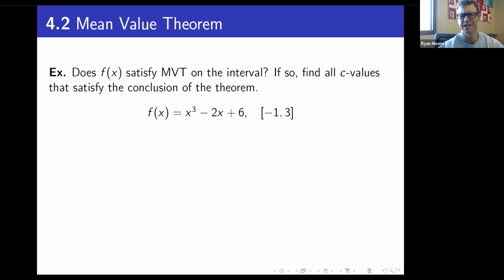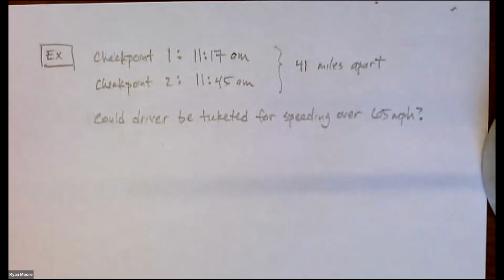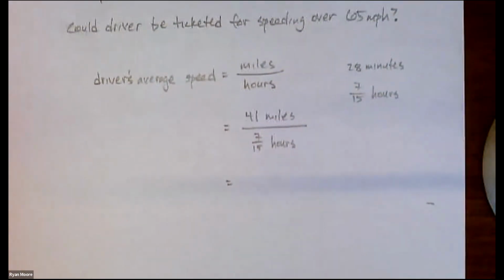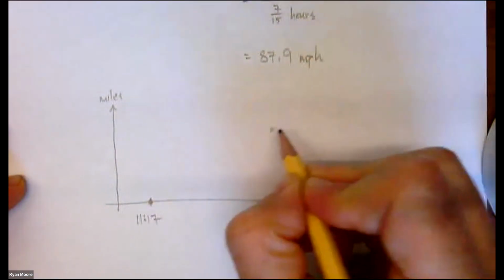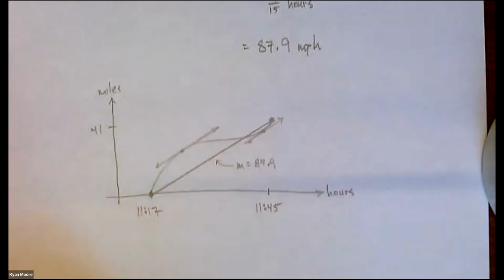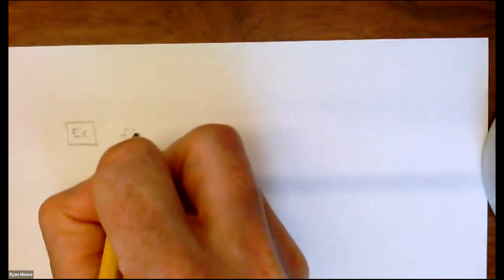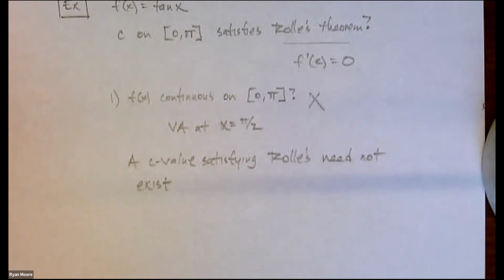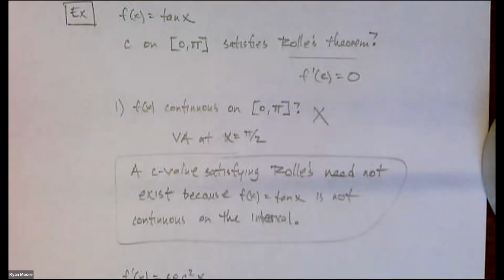150 - 4.2, part 3